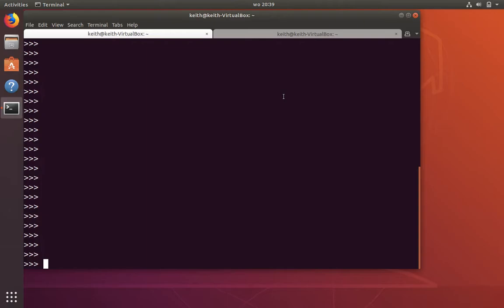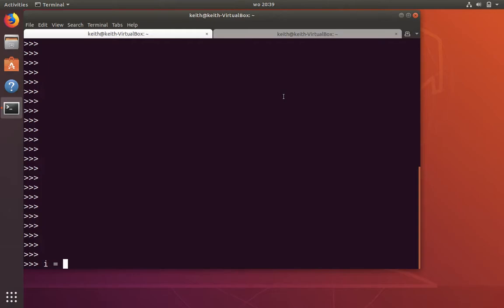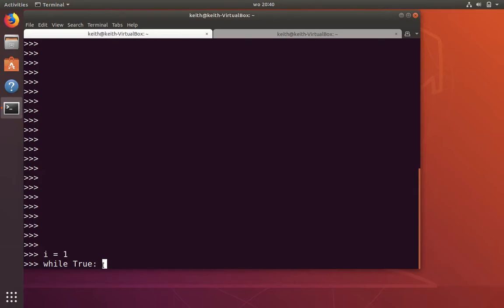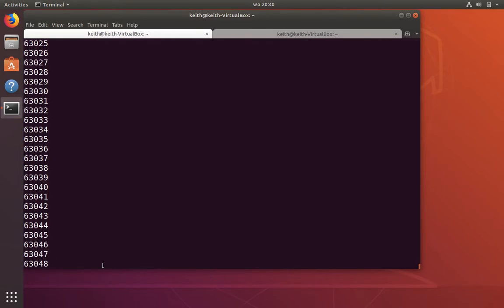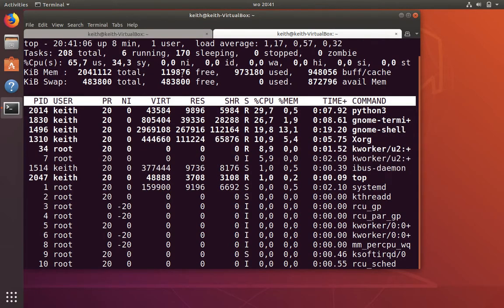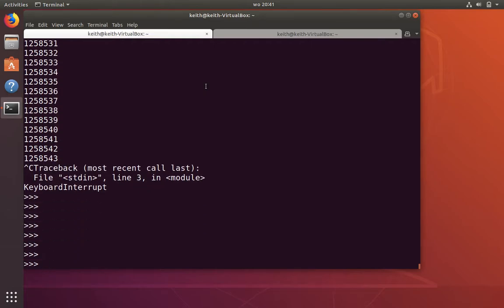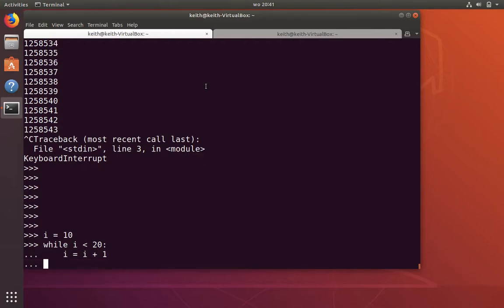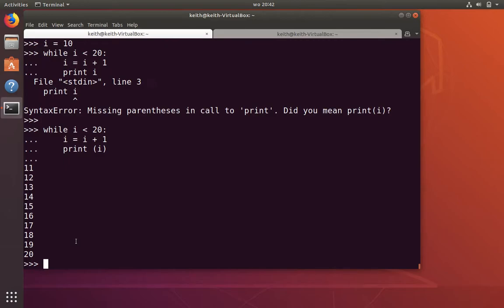Automation with Python - While Loops (15)